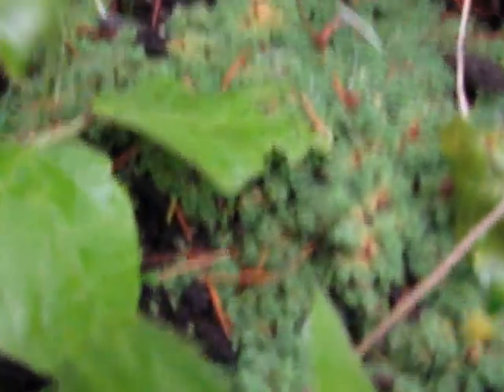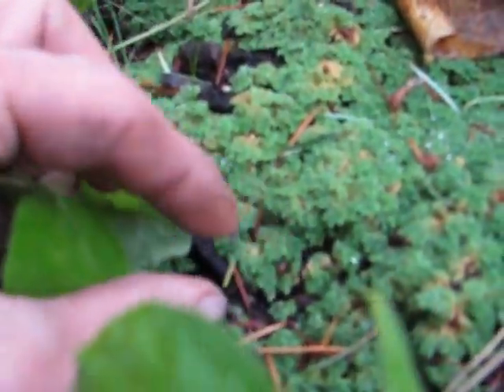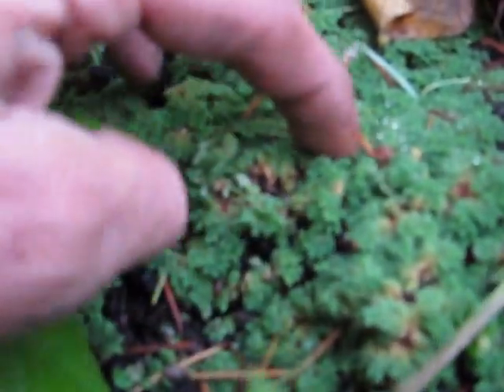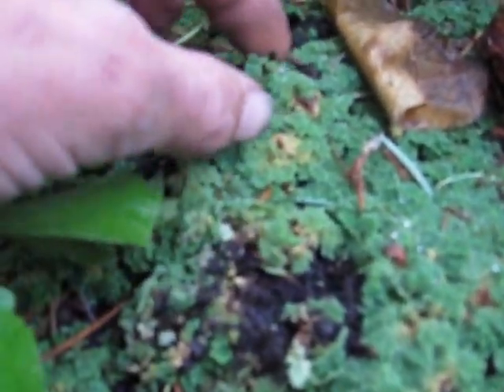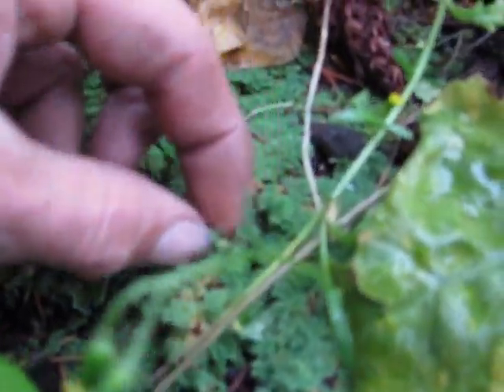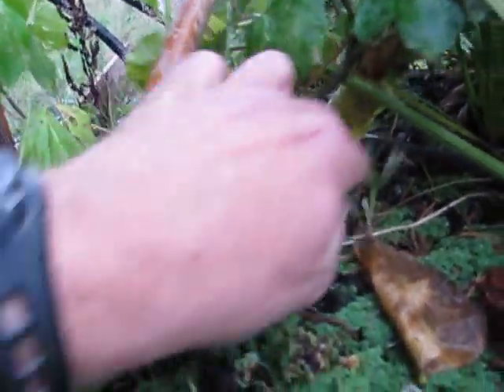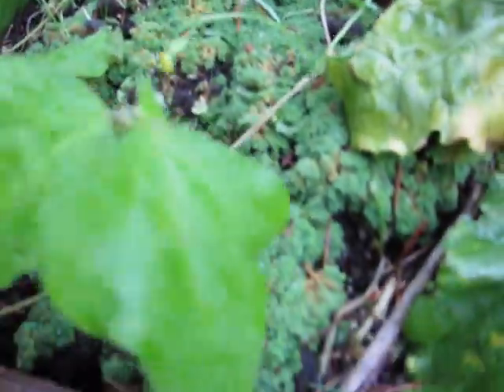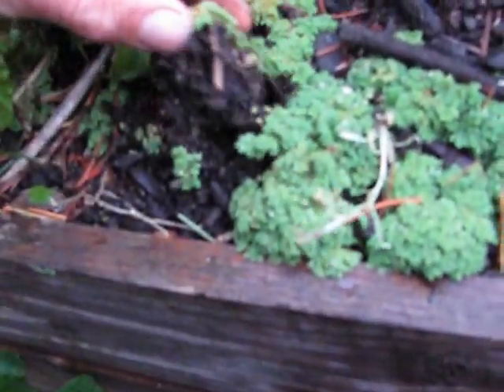Nitrogen fixing Azolla fern in Victoria BC Canada 29th September grows in water and on soil.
I put this on for the people at Mason st farms who are growing duckweed for the fish in their ebb and flow aquaponics set up in Victoria, BC Canada. I don't know if fish eat azolla fern but it does have some useful characteristics. It fixes nitrogen from the air and it might work as ground cover on their pumice rock to utilize light and to reduce evaporation.